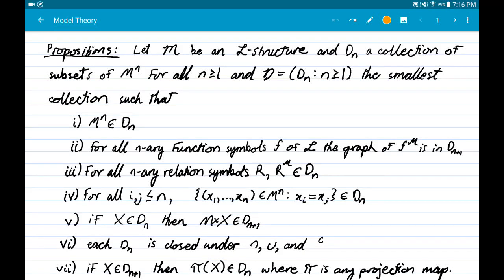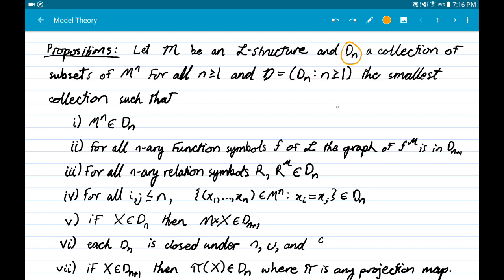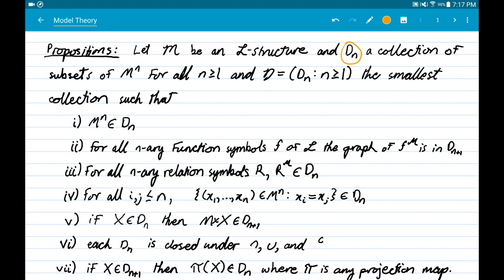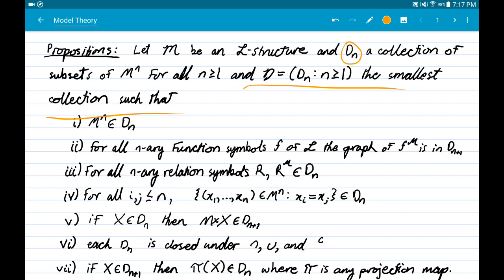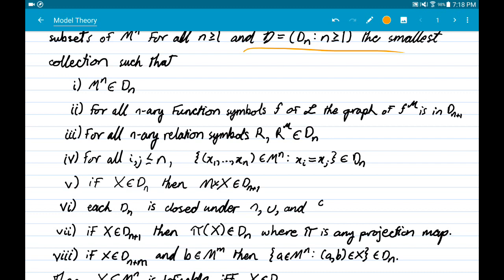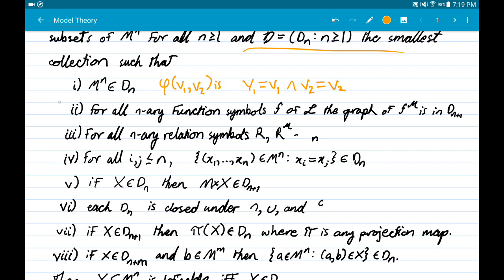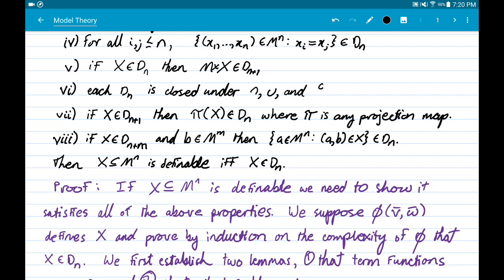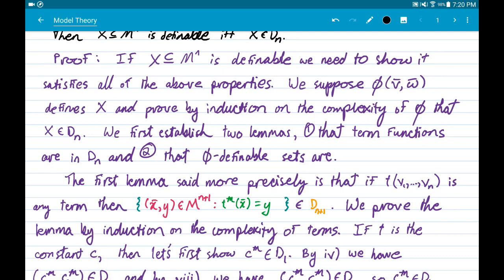December 13, 2016